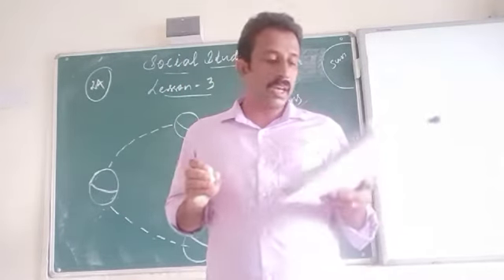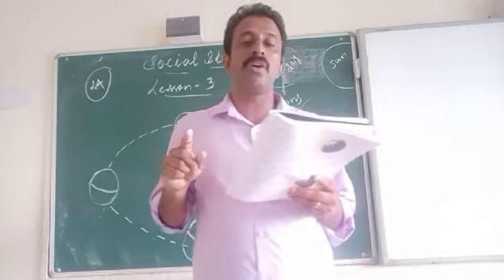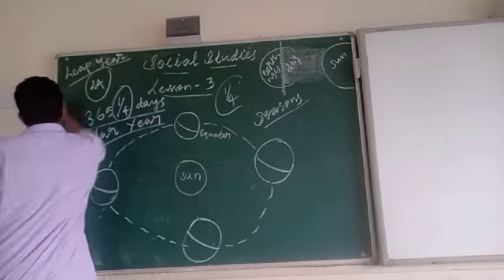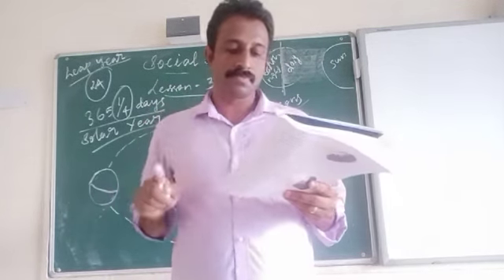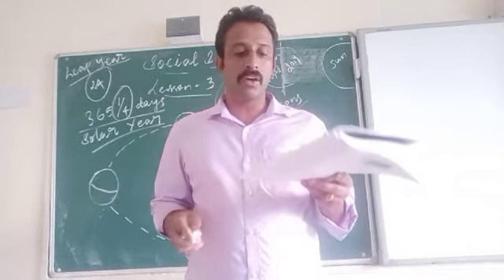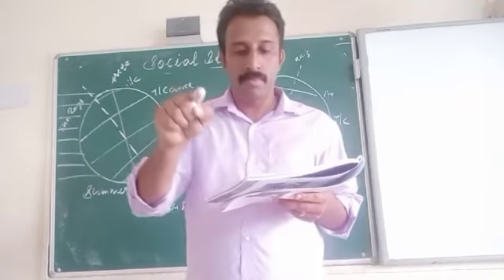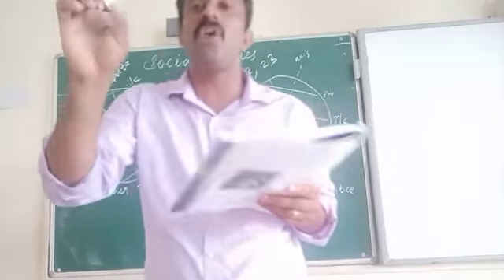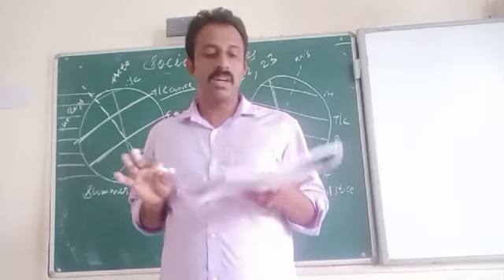Social studies lesson 3 . movements of the earth